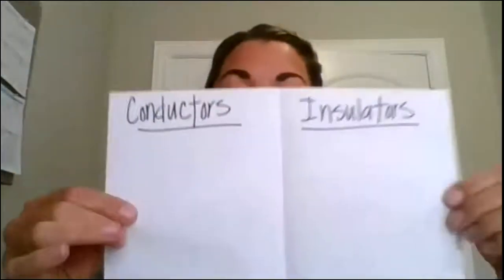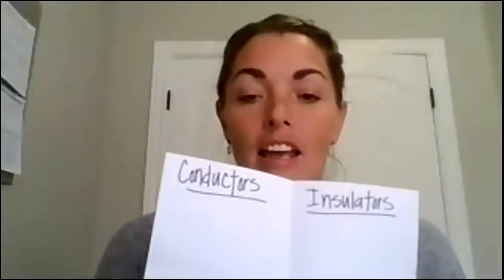4-6 Science (Wk #25) (SOUTH ONLY)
This video is ONLY for Ms. Paige (South location) 4-6 class.